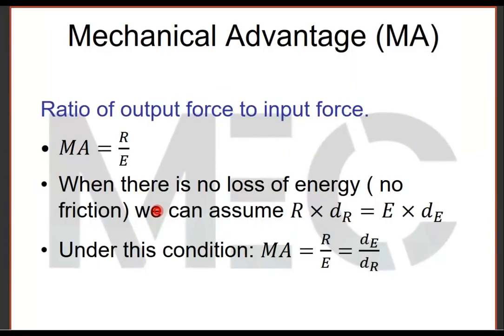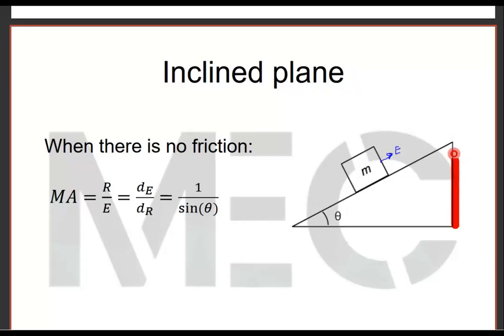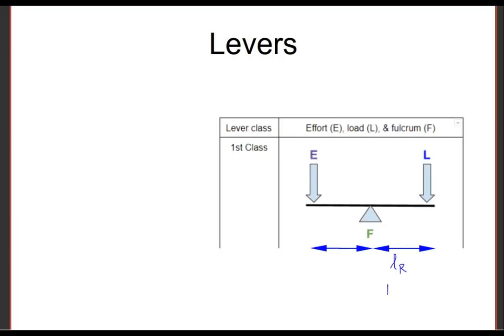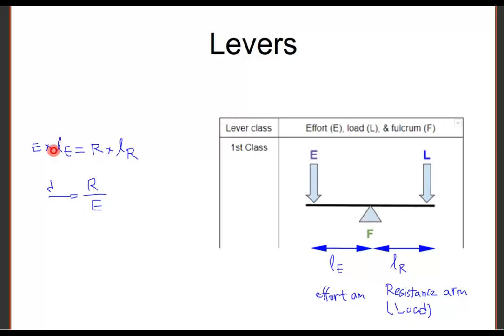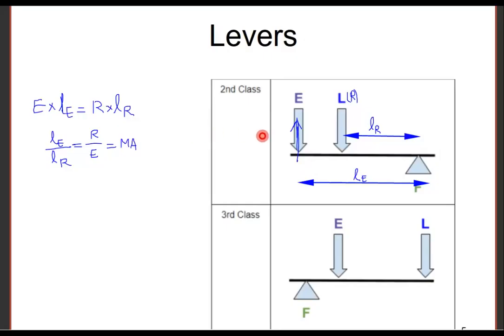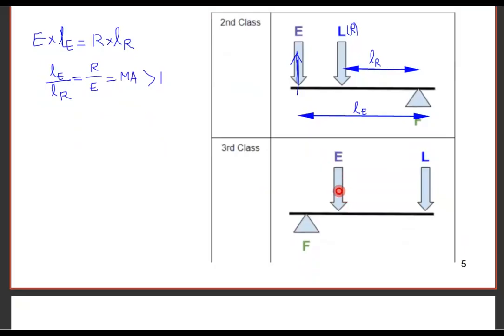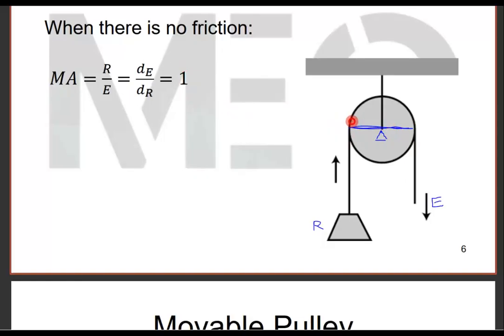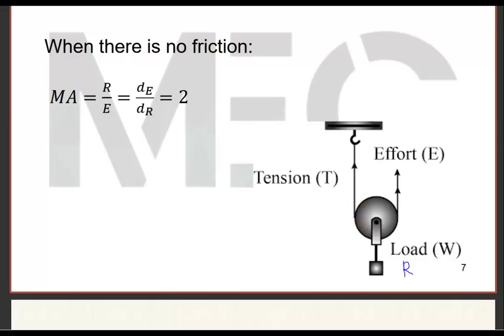پکیج آموزشی آفلاین فیزیک به زبان انگلیسی- پایه نهم- مبحث مزیت مکانیکی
این دوره آموزشی فیزیک به زبان انگلیسی توسط دکتر میرابی تهیه و ضبط شده است.
mirabiEDU.com